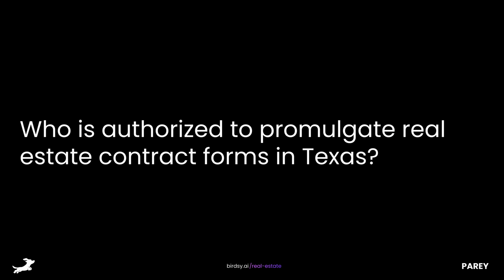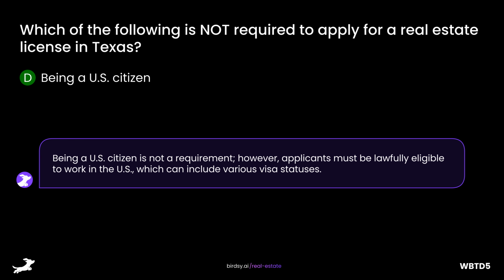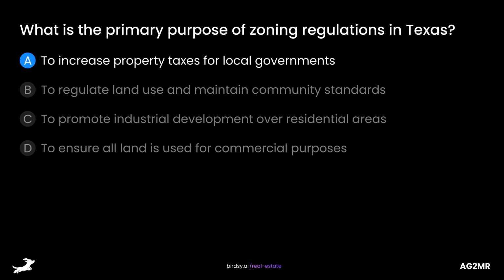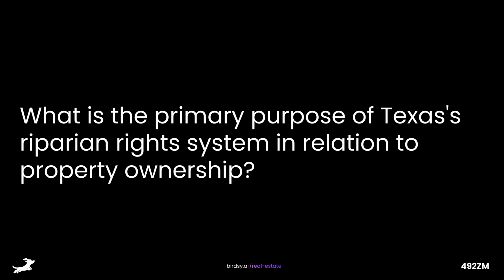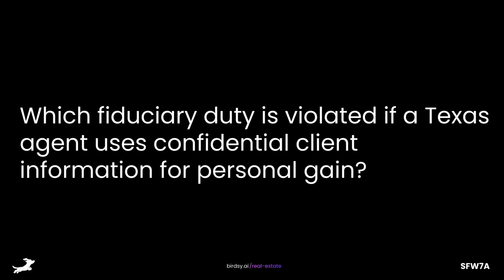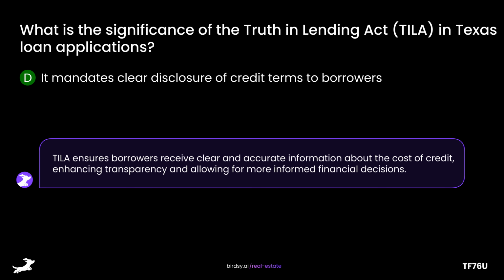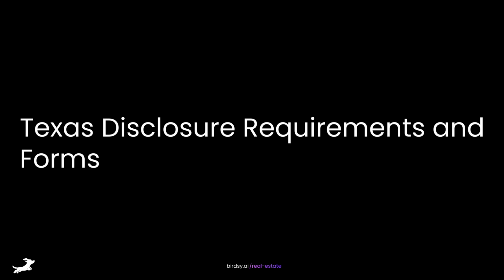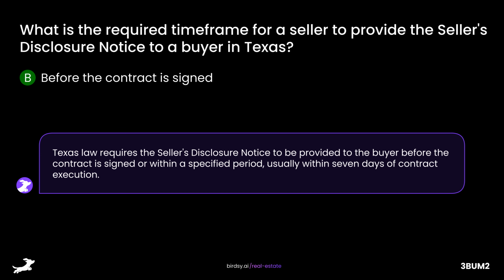✅ Pass Your Texas Real Estate Exam with This 100-Question Review! (Prior Edition — See 2026 Update)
*🏡 Texas Real Estate Exam Prep | 100-Question State-Specific Review*

Master 100 Texas-specific real estate exam questions for the Texas real estate license exam. This 1 hour 9 minute review walks through *Texas laws, licensing, agency, financing, and disclosures* with full timestamps below so you can jump straight to the topic you need or run all 100 questions start to finish.

*🔄 You're Watching a Prior Edition*
Texas real estate law and exam content are updated periodically. This edition remains accurate on core fundamentals, but for the most current coverage, watch the updated review here:

👤 Texas real estate license candidates preparing for the state-specific portion of the exam
👤 First-time test takers who want structured, question-by-question practice
👤 Retakers targeting weak areas such as agency law, financing, and disclosures
👤 Pre-license course students reinforcing classroom or online coursework
👤 Auditory and on-the-go learners who study by listening and repetition

Texas Real Estate Laws and Regulations
0:00:25 – Overview of Texas Real Estate Statutes
0:03:59 – Texas-Specific Fair Housing Laws
0:07:07 – Texas-Specific Contract Requirements

Licensing Requirements and Procedures
0:10:41 – Texas Licensing Requirements and Procedures
0:12:59 – Continuing Education Requirements
0:16:27 – Texas-Specific Exam Structure and Content

Texas Property Ownership and Land Use
0:19:18 – Types of Property Ownership (fee simple, leasehold, joint tenancy)
0:22:36 – Public vs. Private Land Use Controls
0:26:09 – Land Use and Zoning Laws
0:29:26 – Condominiums and HOAs
0:31:59 – Environmental Regulations and Water Rights

Texas Agency Law and Ethics
0:35:41 – Agency Relationship Laws
0:39:08 – Fiduciary Duties and Client Representation
0:42:13 – Texas Ethics Guidelines and Enforcement

Texas Financing
0:45:31 – Mortgage Loans and Financing Options
0:48:29 – Loan Applications and Approval Processes
0:51:47 – Texas Mortgage Disclosure Requirements
0:55:17 – Texas Oil and Mineral Rights
0:57:33 – Texas Department of Housing and Community Affairs (TDHCA)

Texas Disclosure Requirements and Forms
1:00:19 – Texas-Specific Disclosure Requirements
1:03:28 – Commonly Used Texas Forms
1:06:41 – Specific Procedures for Transactions

Begin a free Texas real estate exam study session today and practice as many questions as you want.

Exam Prep by Birdsy helps real estate license candidates study the way that works best for them, with practice questions, clear rationales, and topic-by-topic review built around state and national exam content. Whether you learn best by watching, listening, or drilling questions, the material is organized so you can move at your own pace and focus on your weakest areas.

✅ Like this video if the question breakdowns helped your prep